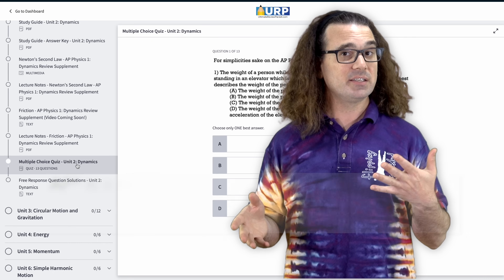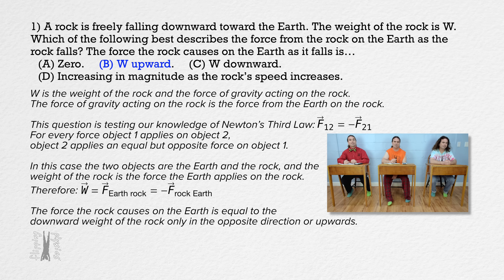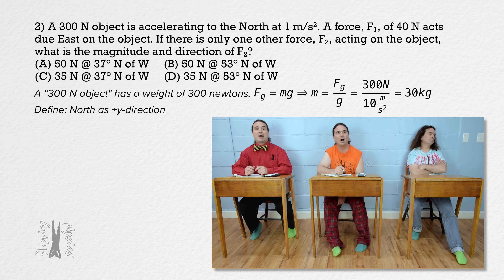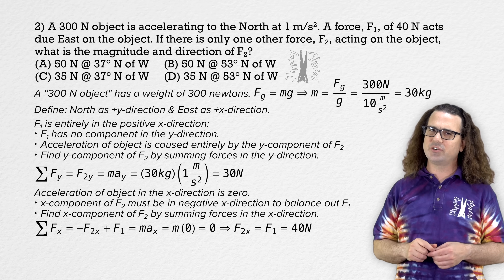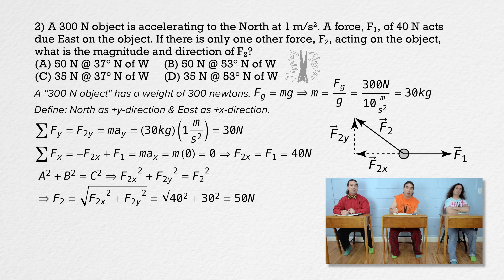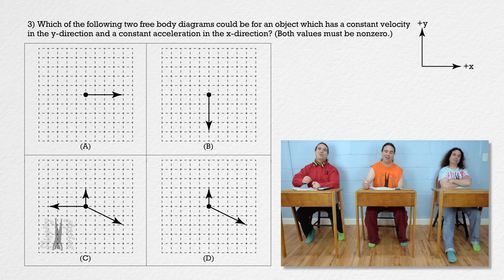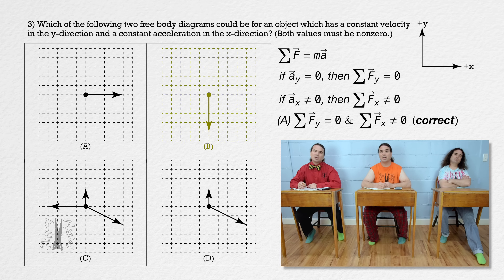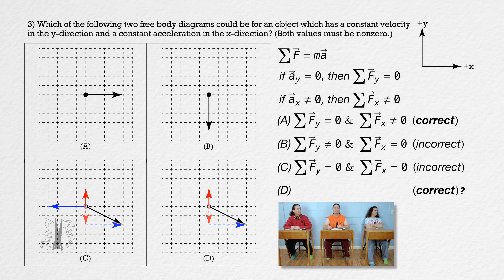Newton's Second Law - AP Physics 1: Unit 2 Review Supplement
Welcome to our AP Physics 1 review session where we tackle three exciting Newton's Second Law multiple-choice problems! Join us as we dive into the world of forces, acceleration, and equilibrium to help you prepare for the upcoming exam. We guide you through each question, providing clear explanations and problem-solving strategies. Discover the tricks and concepts you need to excel, while unraveling the complexities of free body diagrams, net forces, and constant velocities. Don't miss out on this valuable review session as we equip you with the knowledge and skills to conquer the AP Physics 1 exam. Let's get started on your path to success! Don't forget to check out for the complete review package.

Next Video: Friction - AP Physics 1: Unit 2 Review Supplement

Thank you to Carl Hansen, Julie Langenbrunner, Lou Jisonna, and Scott Carter for being my Quality Control Team for this video.

Chapters:
0:00 Intro
0:22 Question #1
1:57 Question #2
7:55 Question #3